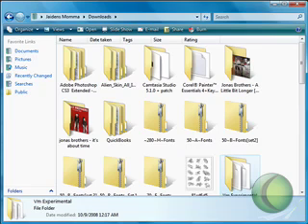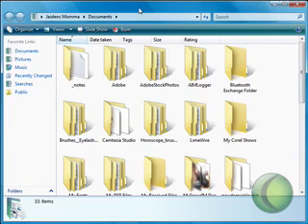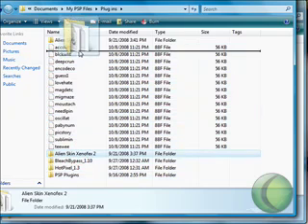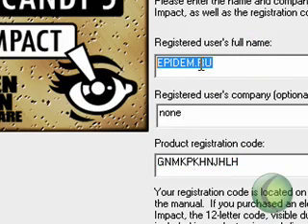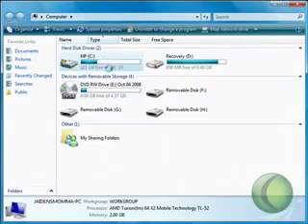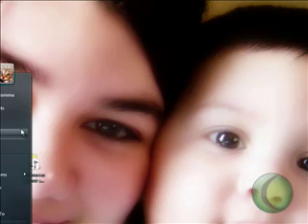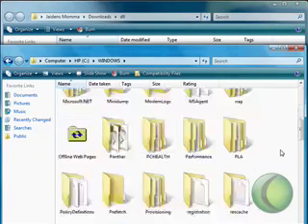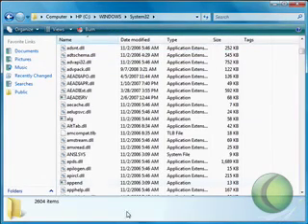Installing plug ins in PSP X2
How to install plug ins into PSP X2